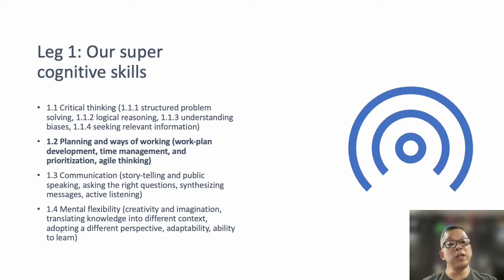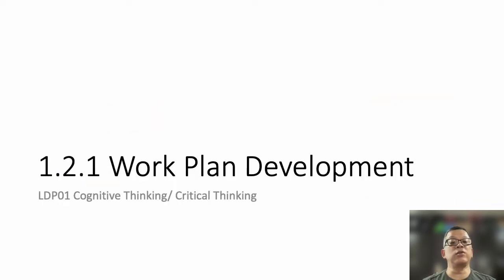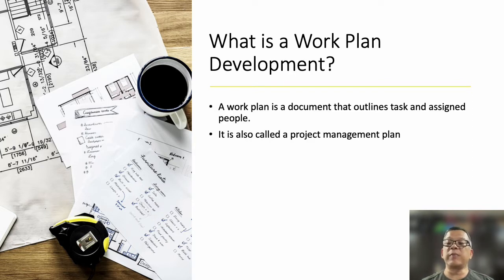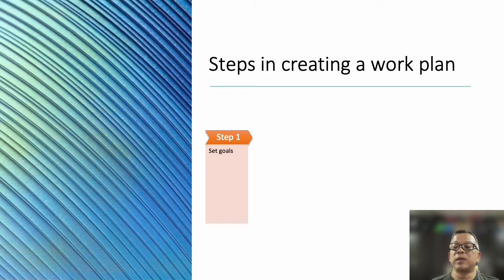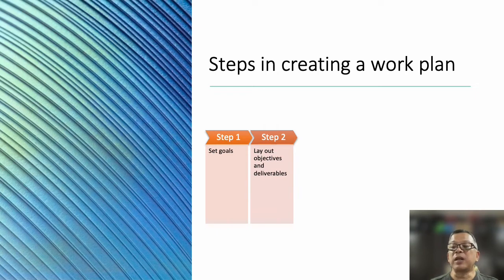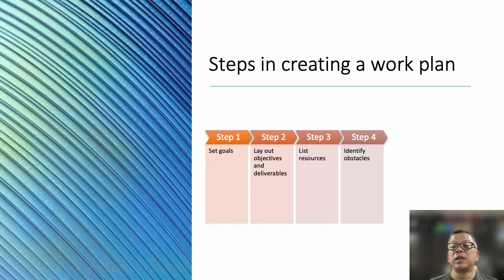SUPER RISER LDP 201 Creating a workplan